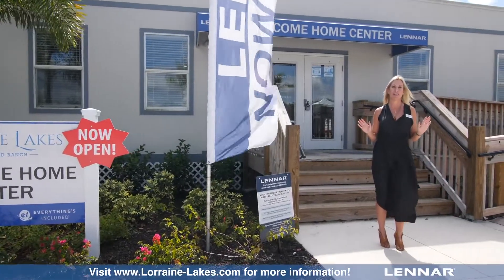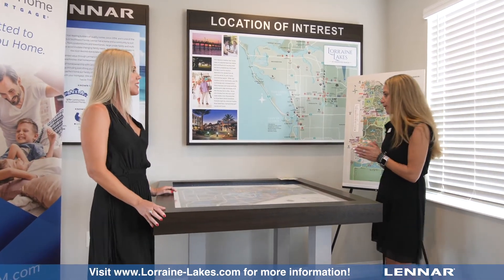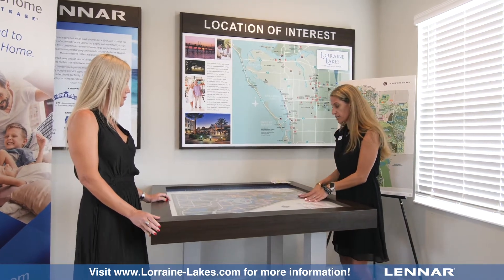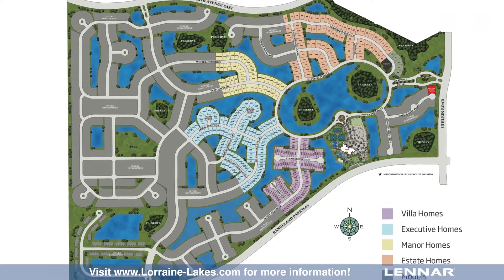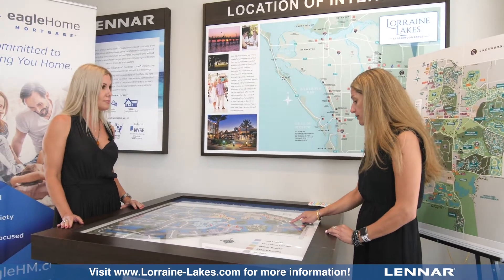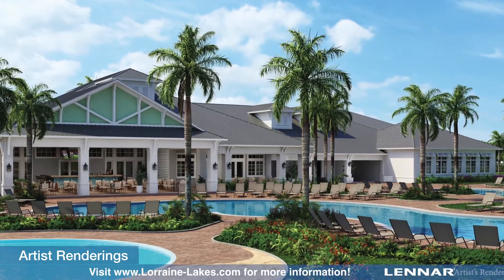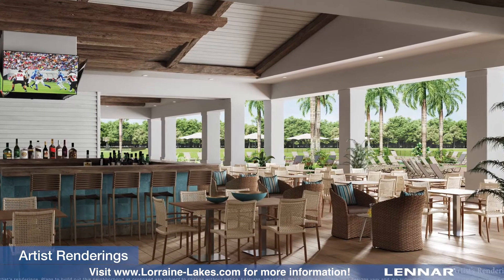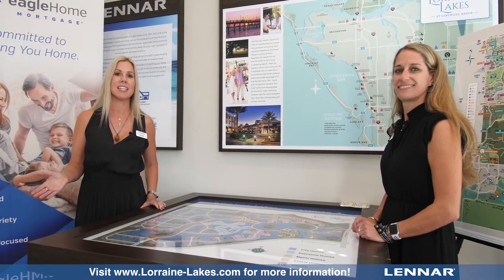See why everyone is excited about Lorraine Lakes at Lakewood Ranch!